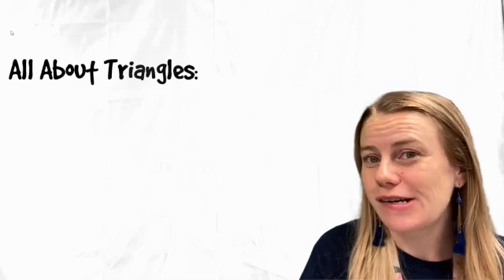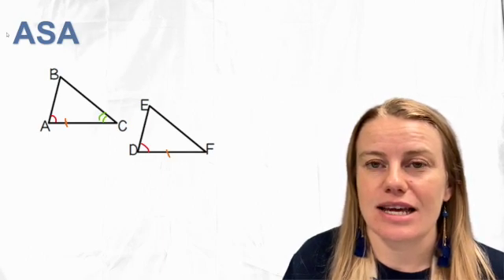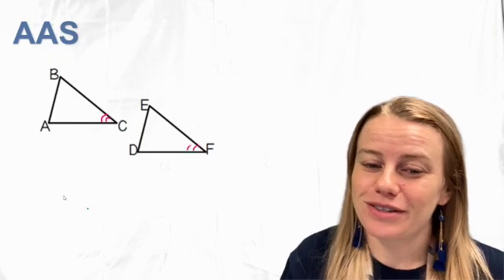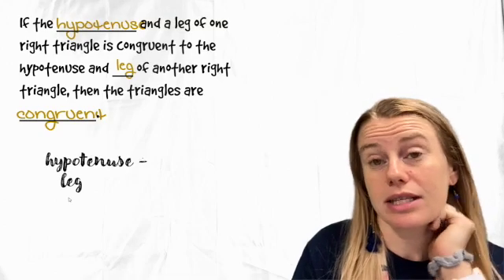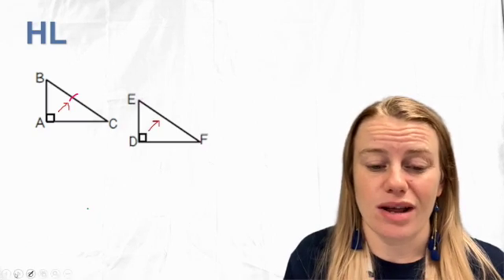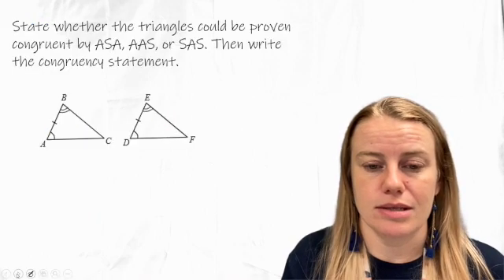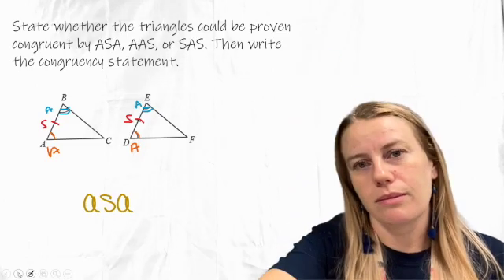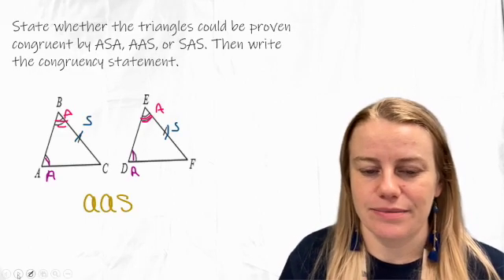Triangle Congruency ASA/AAS/HK